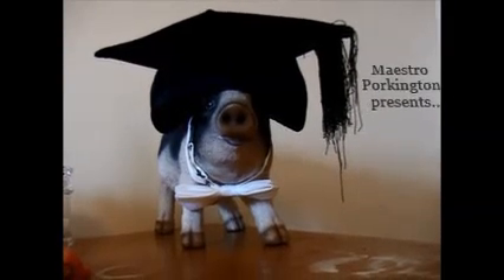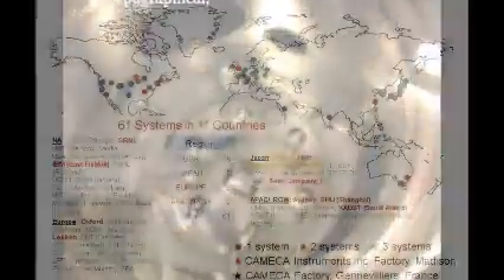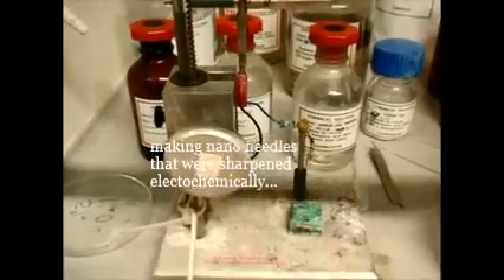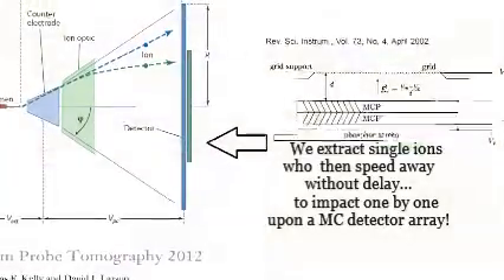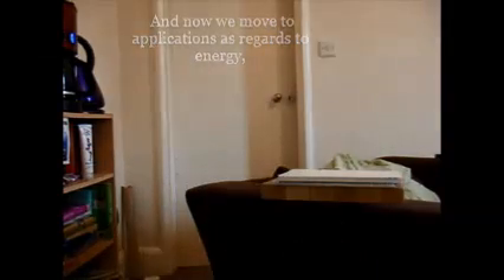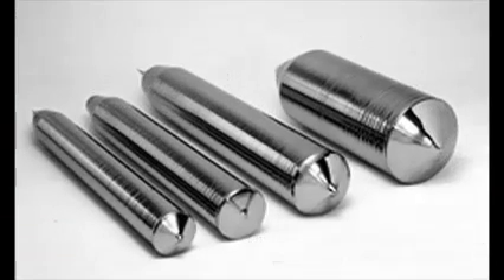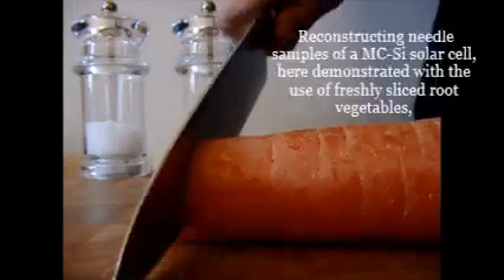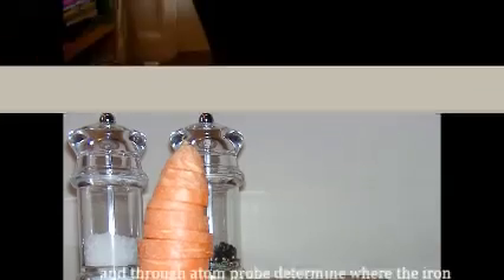'Atom Probe Tomography' - The Oxford Energy Film Competition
A comic song for the Oxford Energy Film Competition, paying homage to Gilbert and Sullivan and Tom Lehrer.

..and informing people about the use of Atom Probe Tomography and its use in solar energy material characterisation...